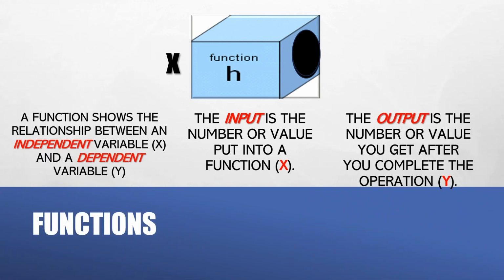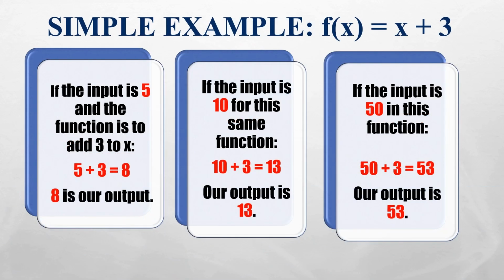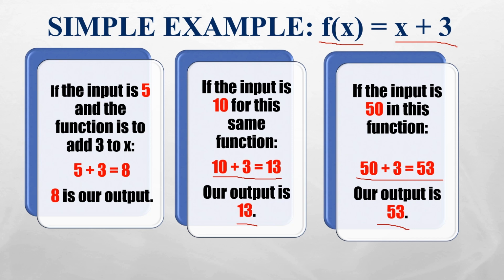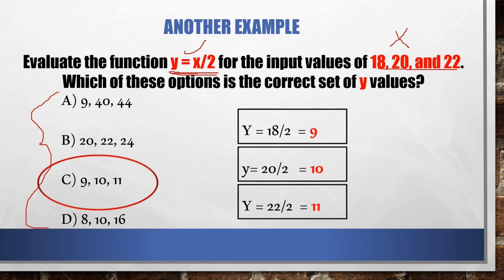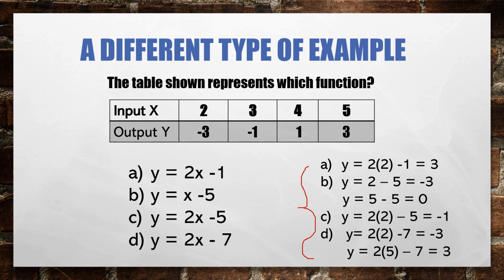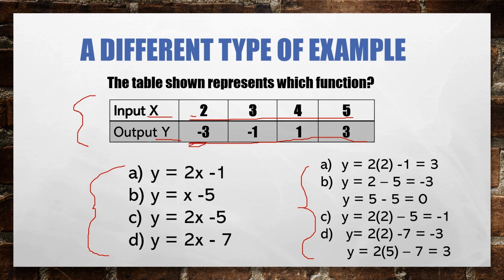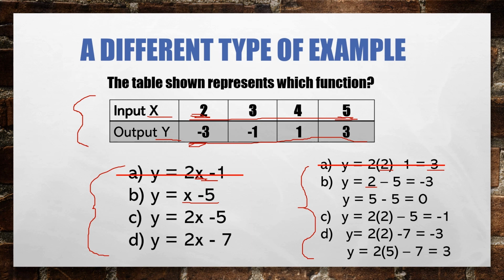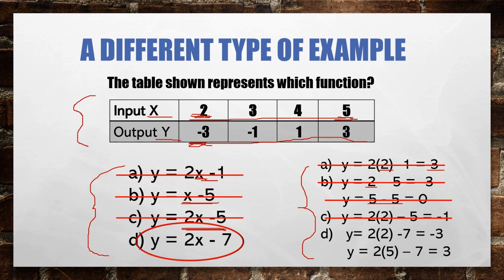An Easy-to-Understand Introduction to Functions for 7th Graders!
In math, a function is a rule that assigns each input (or domain value) to exactly one output (or range value). Functions are like machines that take in numbers as input and produce another number as output. This video is a simple introduction to functions.